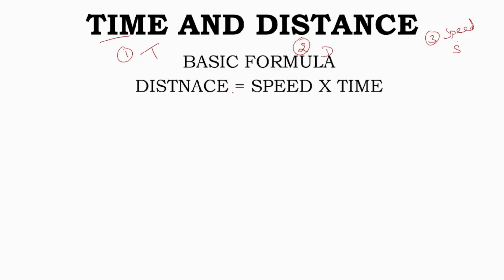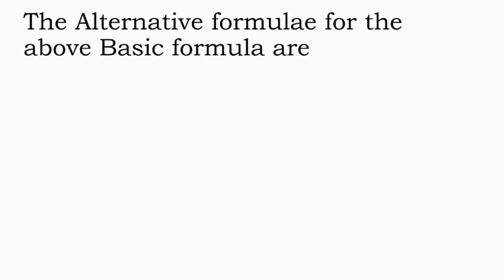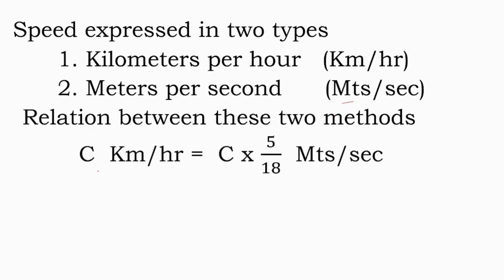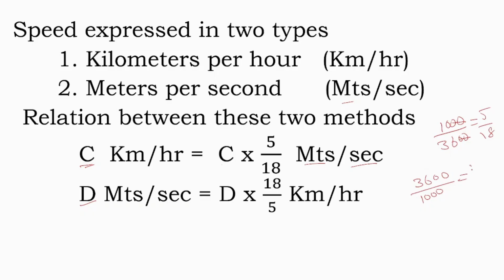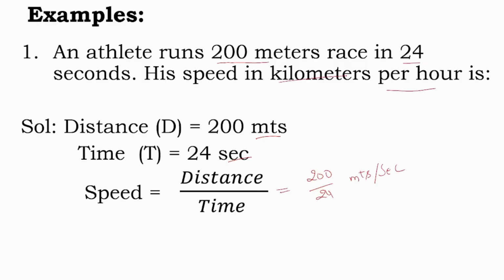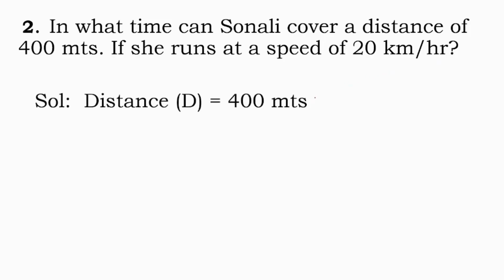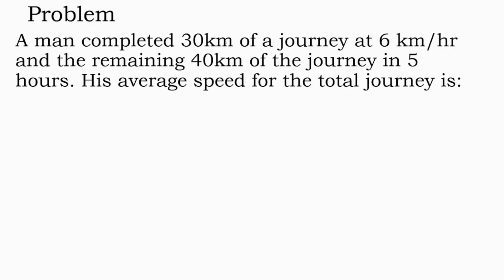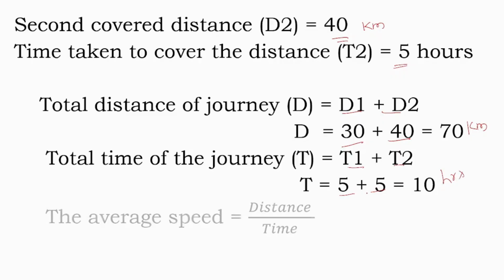TIME AND DISTANCE 1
basics of time and distance are explained with the simple examples. This video is useful to get command on this topic.